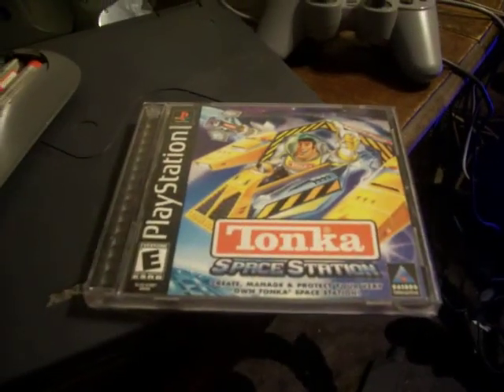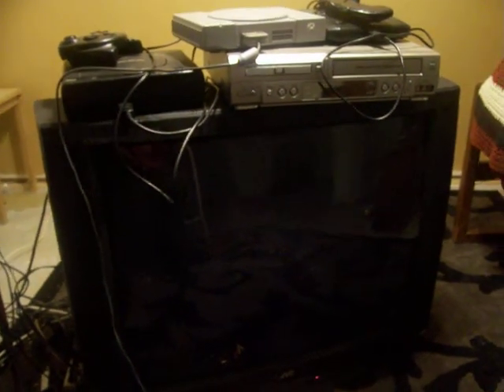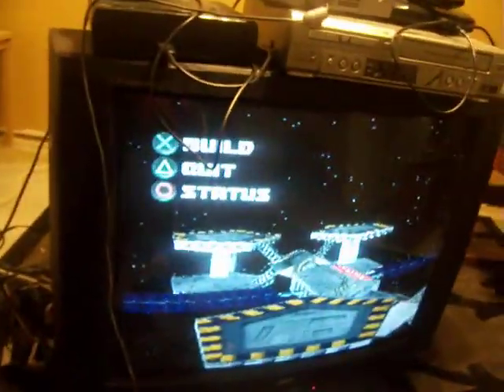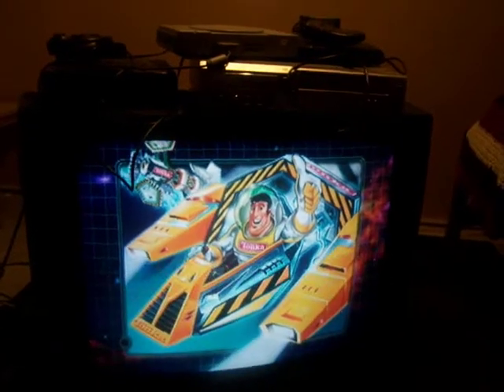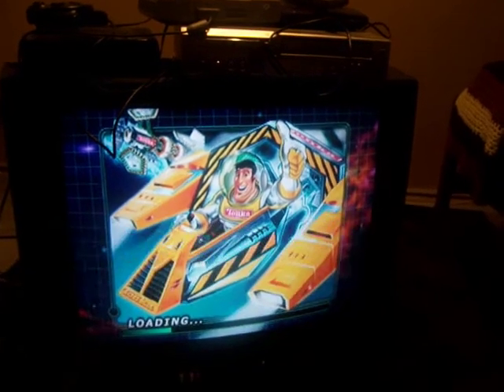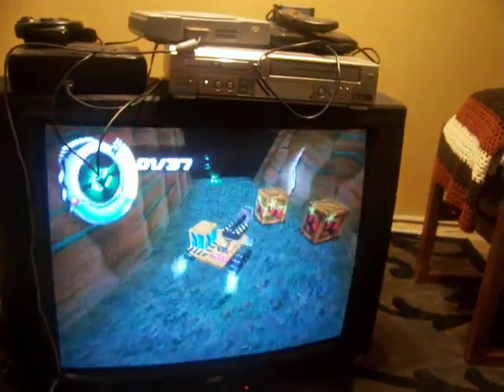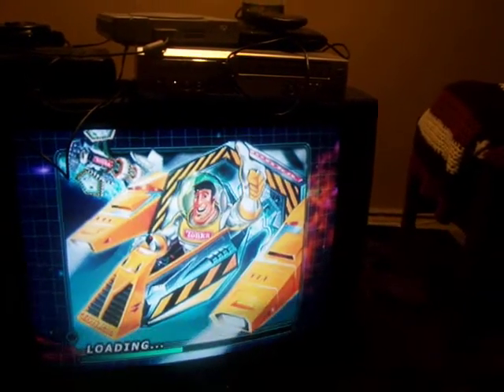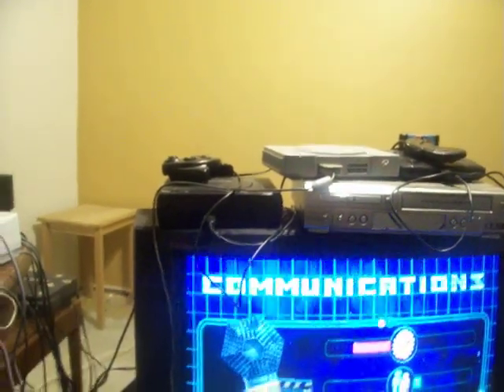Mechrob1s 2nd look of tonka space station (PS1)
this is just a second look to make up for the first tonka space station video that I only showed the arcade mode.